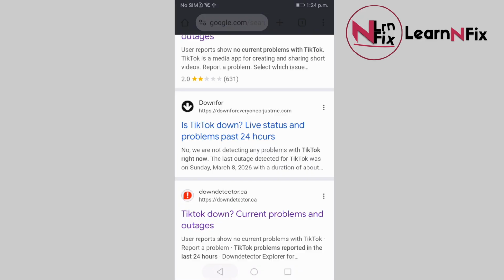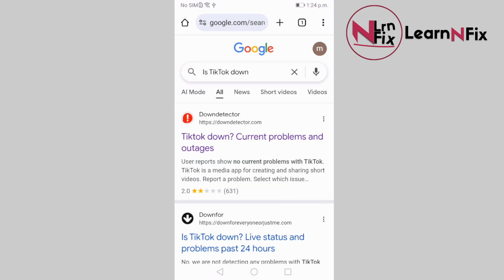How To Fix TikTok No Internet Connection Error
This video shows you a step by step guide on how to fix TikTok No Internet Connection error.